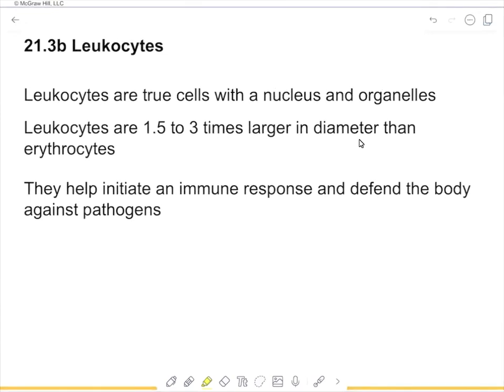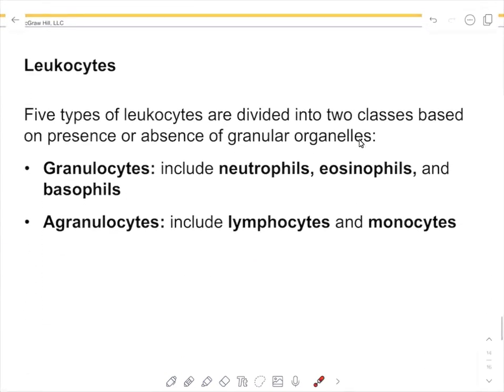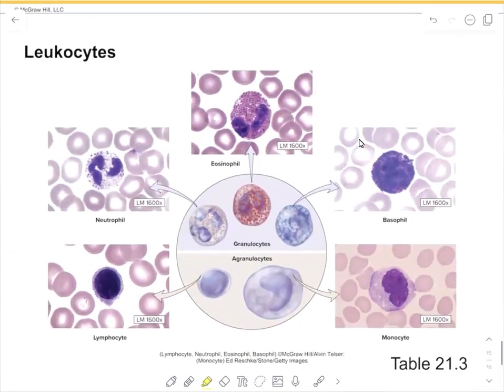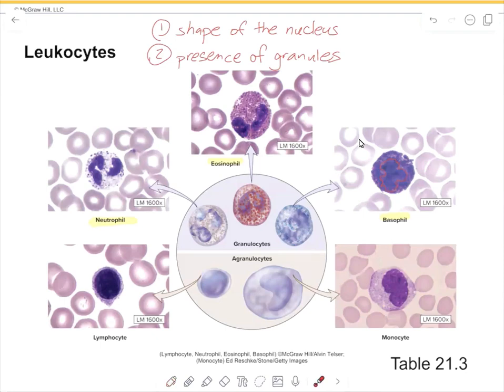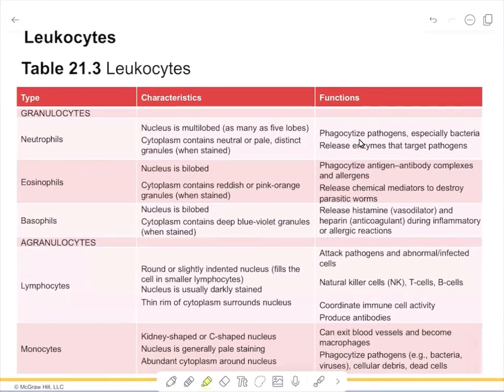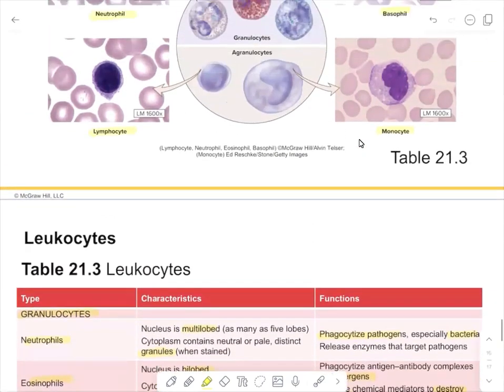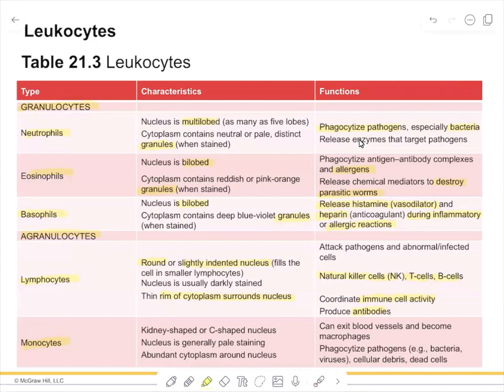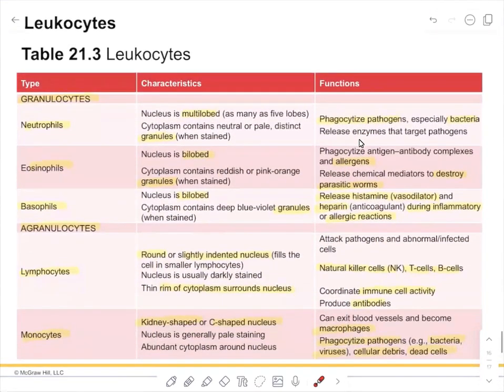4 Leukocytes, characteristics and functions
4  Leukocytes, characteristics and functions